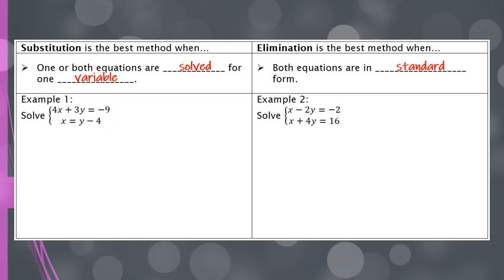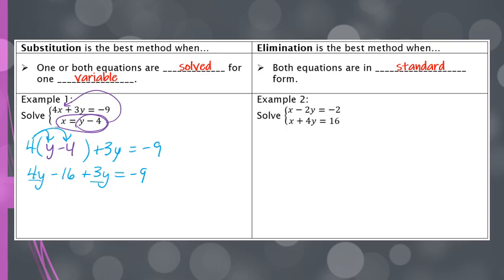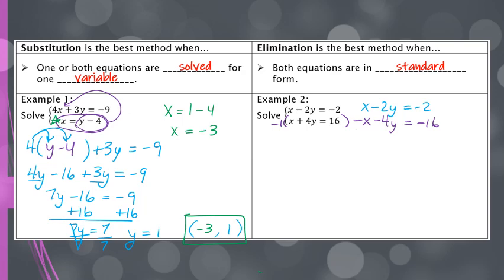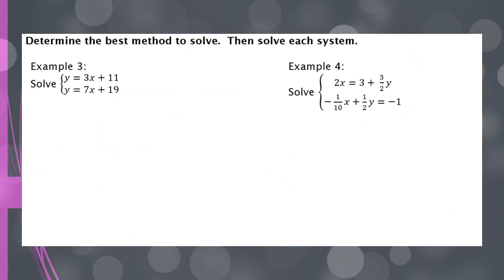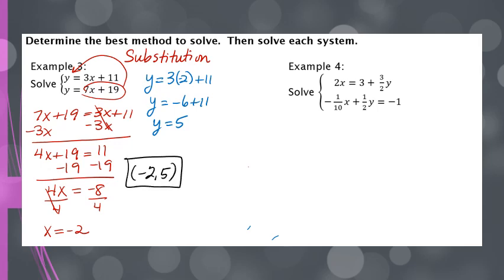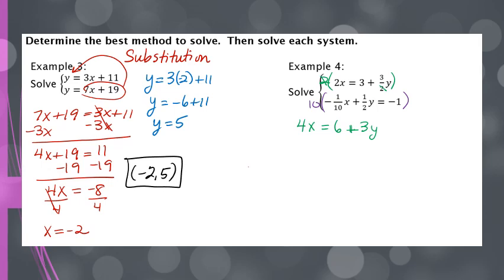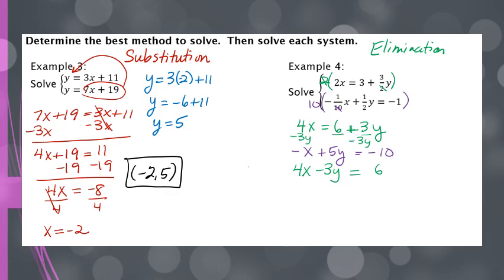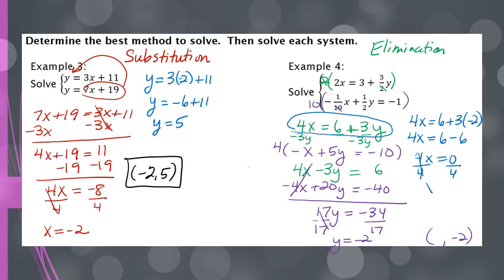Unit 6 Lesson 4 Video